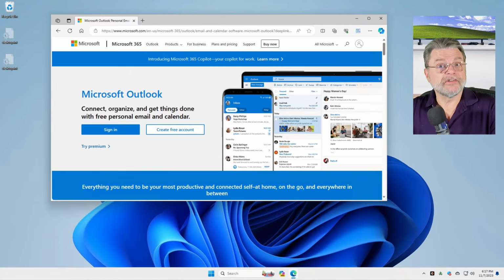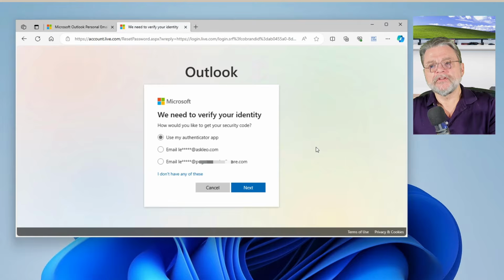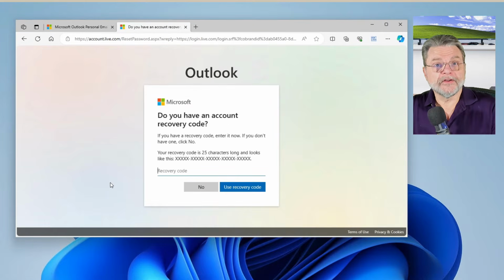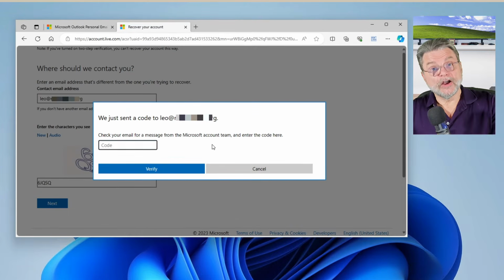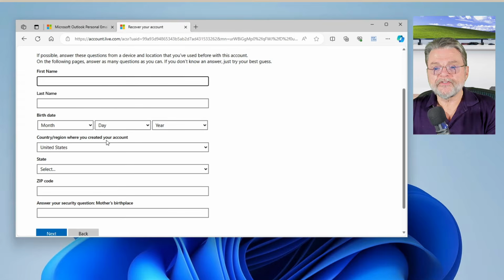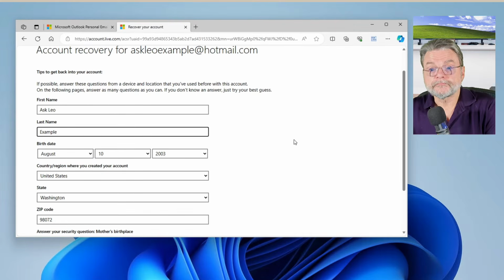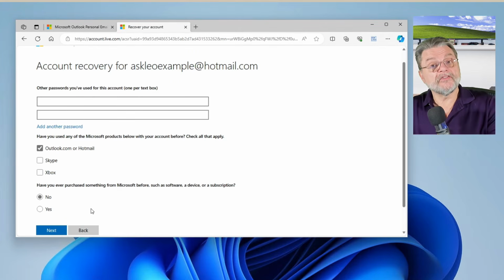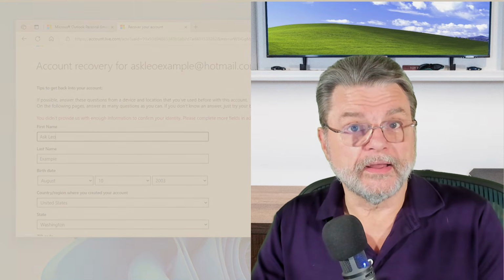How To Recover An Outlook.com Account Without The Recovery Phone Or Email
❌ Recovering a Microsoft account
If you forget your Microsoft account password, or it just doesn’t work, and you can’t access your recovery phone or email, start the account recovery process. Start to sign in to Outlook.com but click the “Forgot password?” link. Provide as much information as possible to prove your identity. If unsuccessful you may lose the account. Keep your recovery info current to avoid this situation.

Comments on this video are turned off because of comment spam. You can comment, view updates, related links, and more discussion

Chapters
0:00 Recover An Outlook.com
1:20 It is critical to keep recovery information up to date.
1:45 Go to outlook.com & sign in
2:40 Verify your identity
3:00 Verification options
3:50 Recovery codes
4:30 Manual recovery process
7:00 Identification information
9:30 Then wait
10:40 Why all this hassle?
12:00 keep your recovery information up to date.